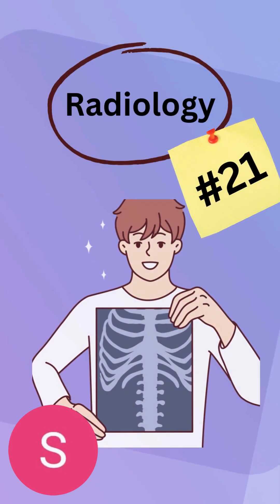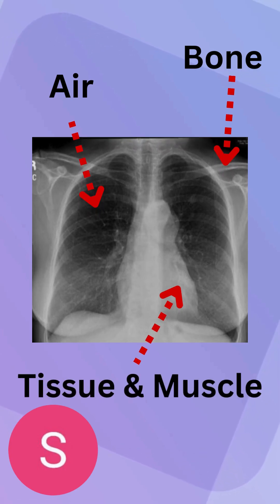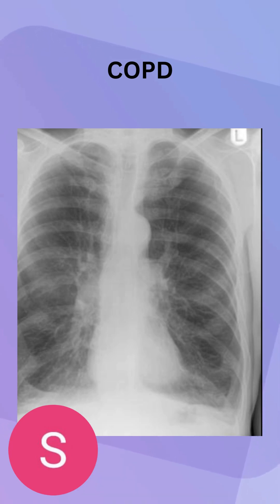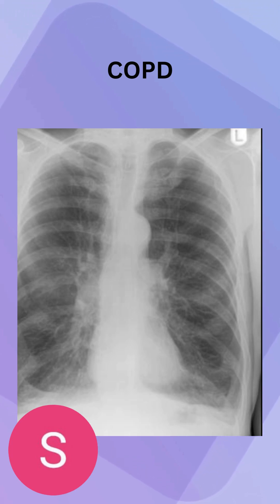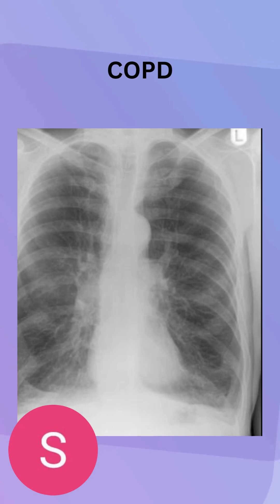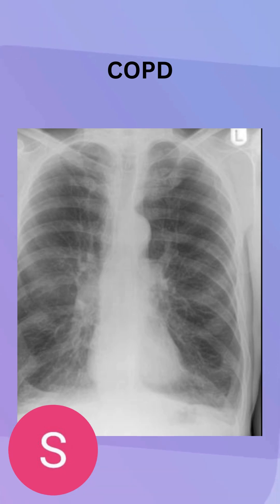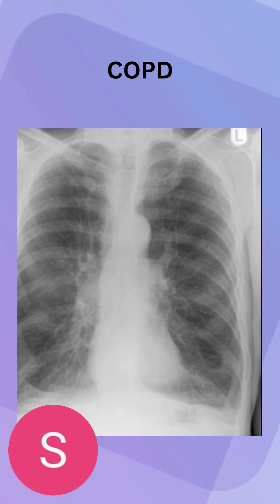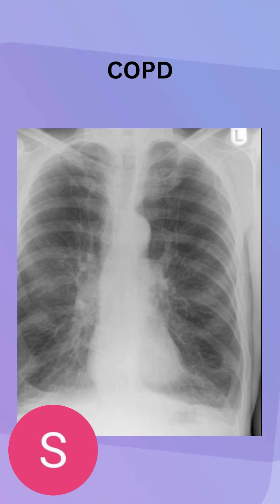Radiology #21 radiology healthcare copd xray science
Good evening everyone! In this video, we go over a relatively common pulmonary obstruction disease amongst mostly older people and some of the characteristics that define it in a following chest x-ray. I hope you learned something new today.